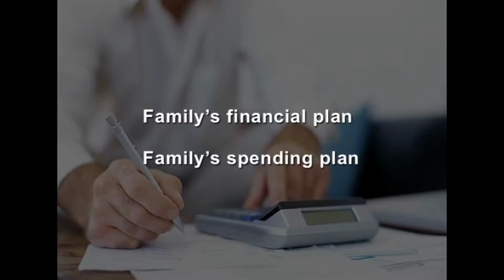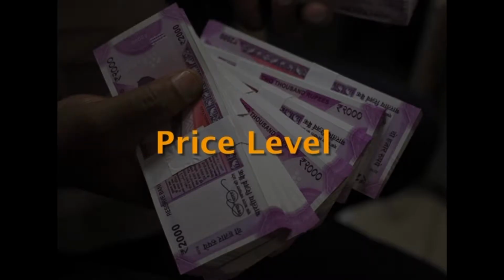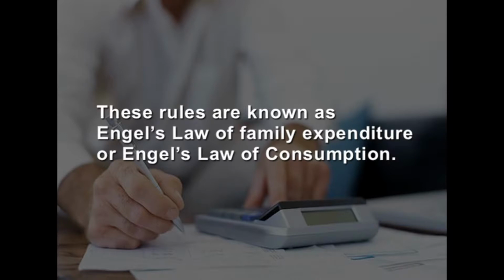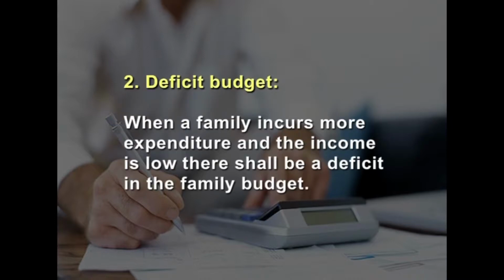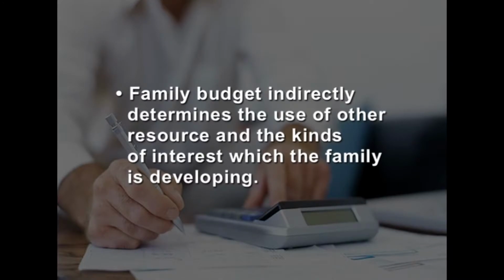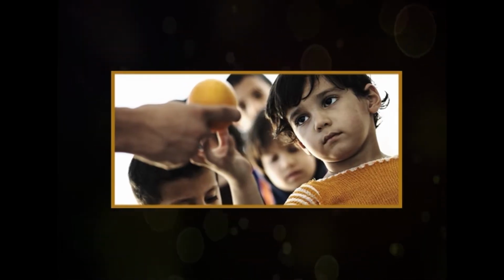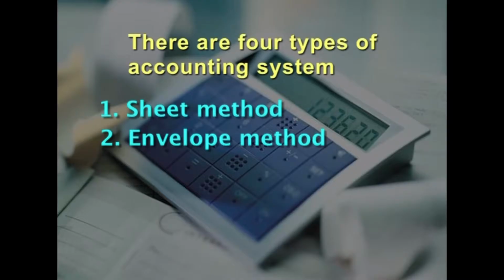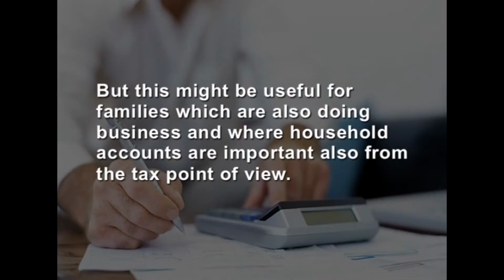W2 L2 FAMILY EXPENDITURE AND FINANCIAL MANAGEMENT